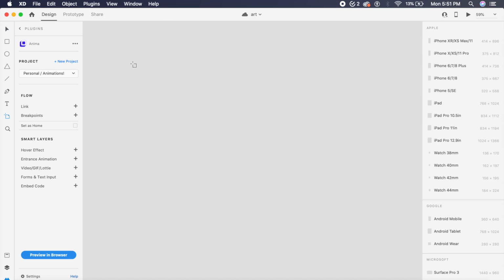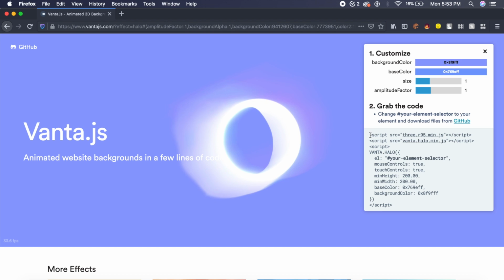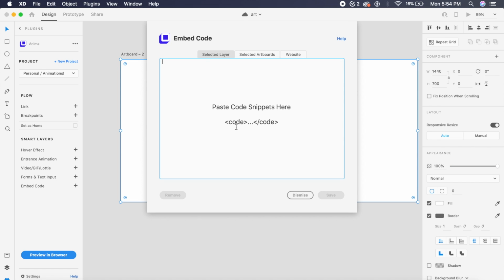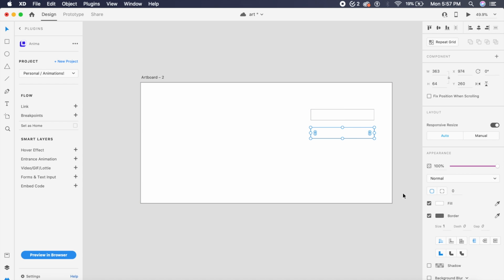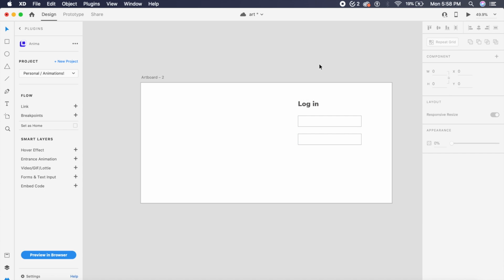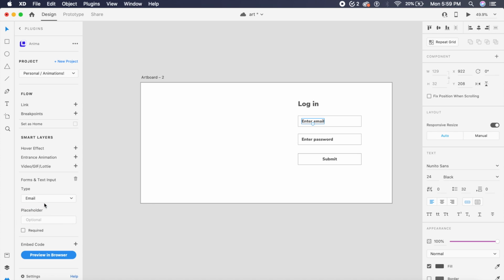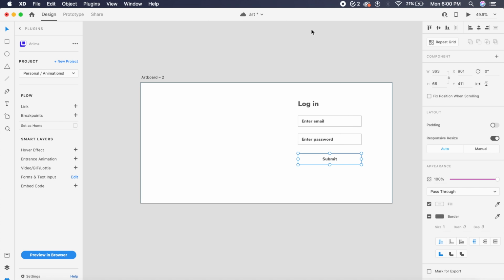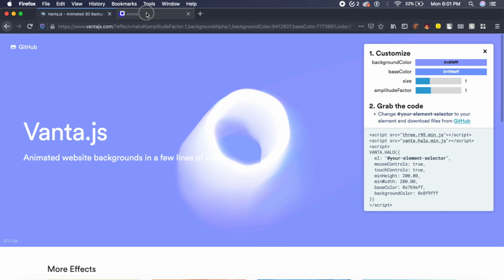New 3D Complex Animations in Adobe Xd + Real Forms! | Adobe Xd + Anima | Design Weekly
We can now use 3D complex javascript Animations in Adobe Xd! Also, we'll make a real working form in Xd which sends data to your email or an excel sheet. We'll be using Anima Plugin to make this beautiful design come to life. Adobe Xd + Anima is a real love story. I'm giving the code snippets and Adobe Xd file down below:

Code:
Add script tag with the following code